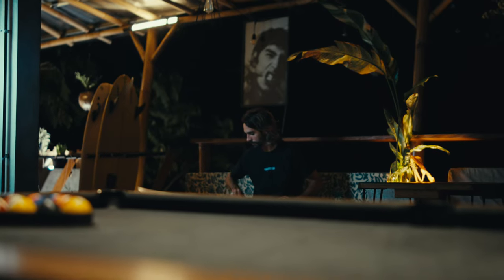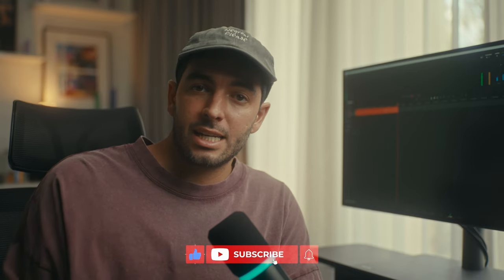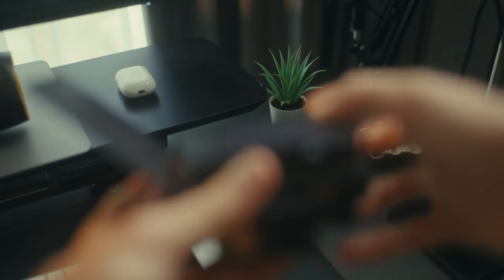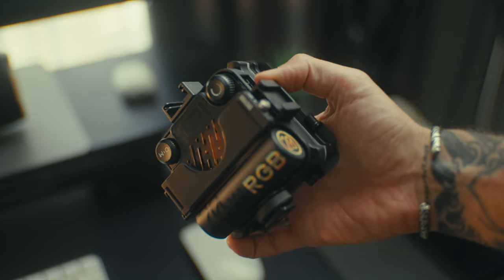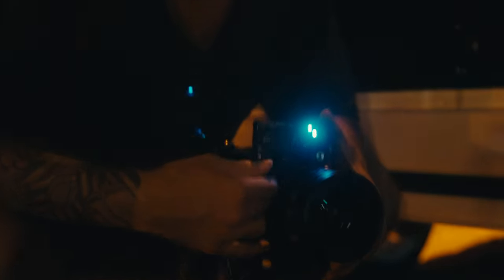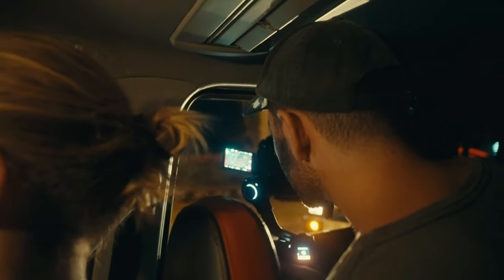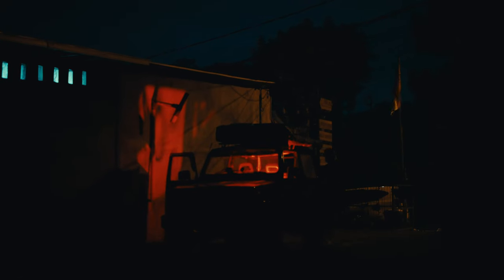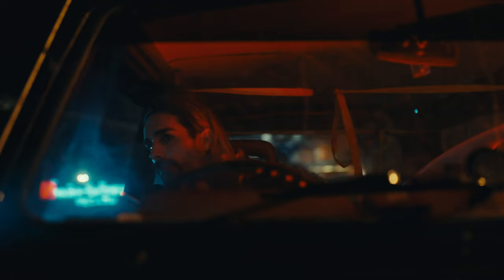How I Reach The ' A24 ' Look - Zhiyun M20C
📍Discover ZHIYUN M20C (Amazon)
📍Discover ZHIYUN M20C (Web)

0:00 - Intro
0:40 - Why I Only Used One Light
1:25 - Behind The Scenes
2:20 - Zhiyun M20C
3:15 - How I Light A Car Sequence
5:00 - Outro